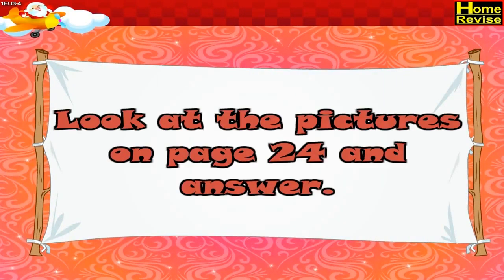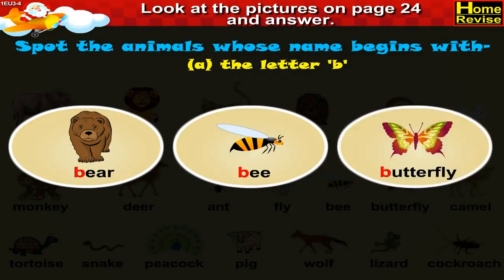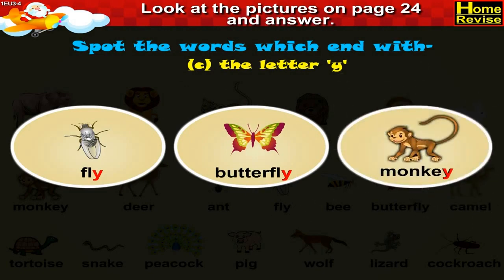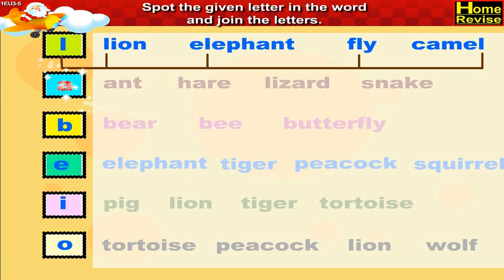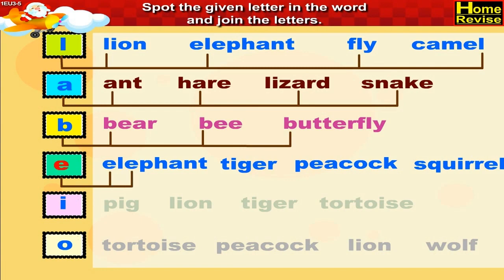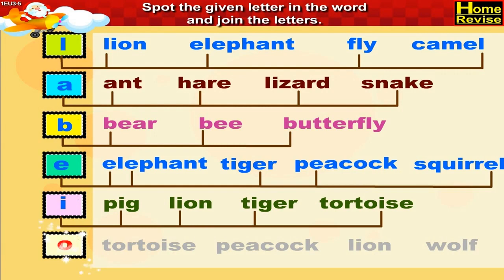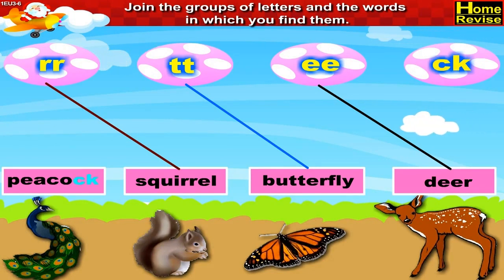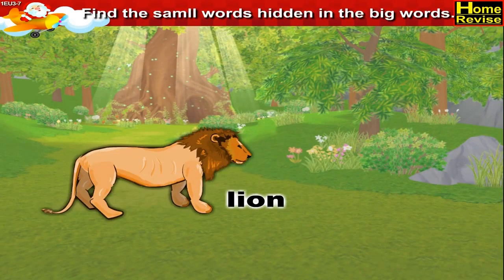Learn Animal Names in English | Animal Names For Children | Home Revise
Home Revise presents a video about learning animal names. This video helps children learn & recognize Domestic Animals & Wild Animals.
This Pre School Video learning series is specially designed for kids to help them learn easily. The live teacher explanation along with computer graphics & animation will keep the kids engaged and make learning easy in a fun way. Animals are shown to the children in a very exciting way, which will help them understand and learn quickly.